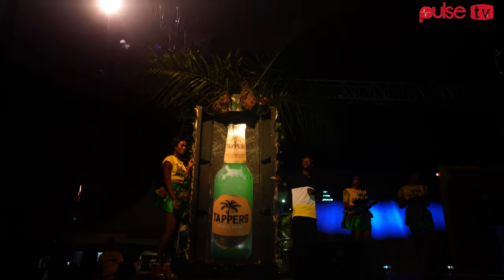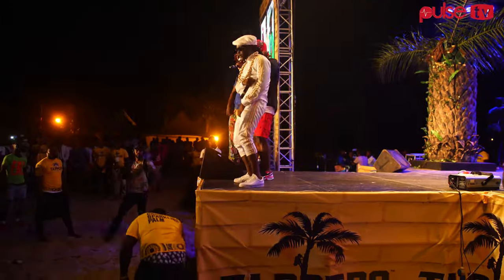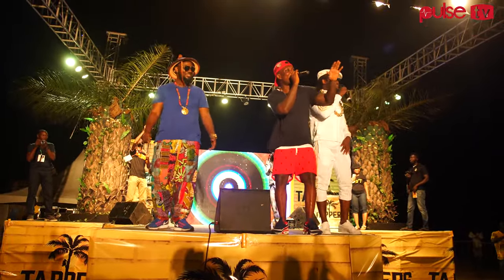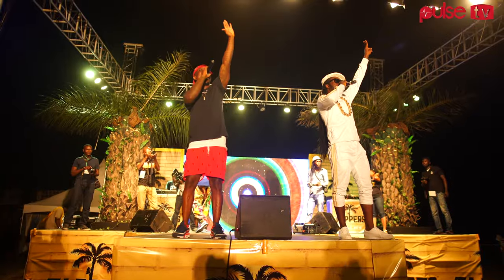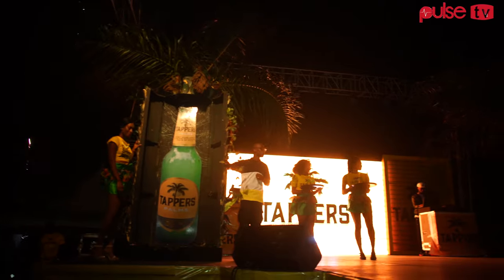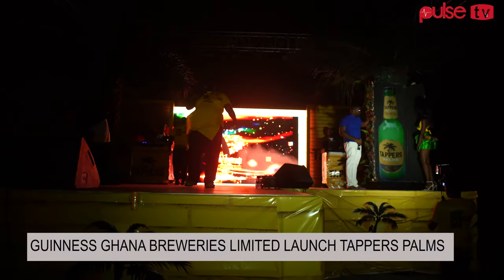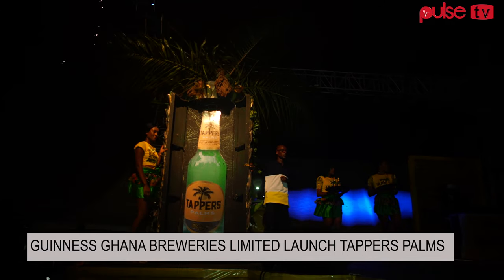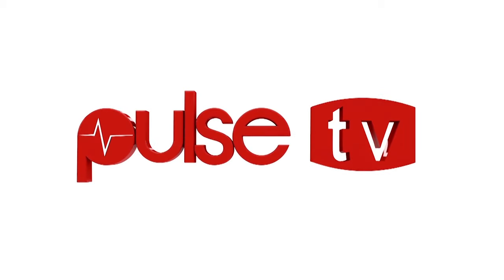Guinness Ghana Breweries Limited Launch Tappers Palms | Pulse Events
Guinness Ghana Breweries Limited on Sunday, November 27, 2016 launched TAPPERS PALMS, a crisp, refreshing, sparkling drink at the Labadi Beach in Accra.